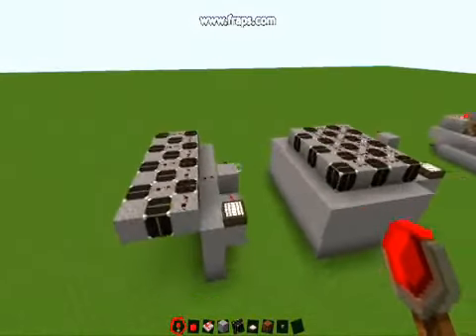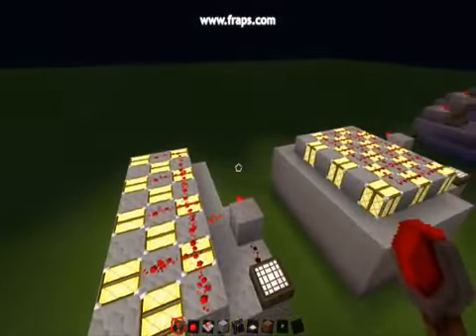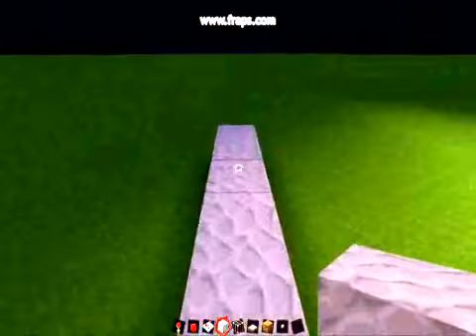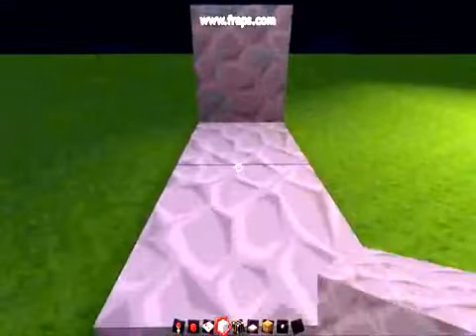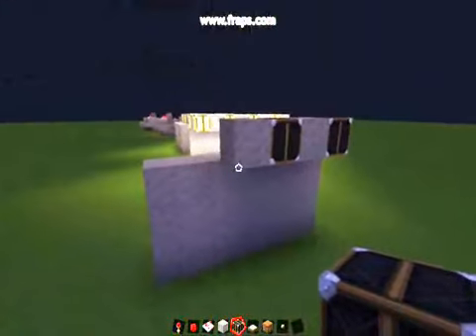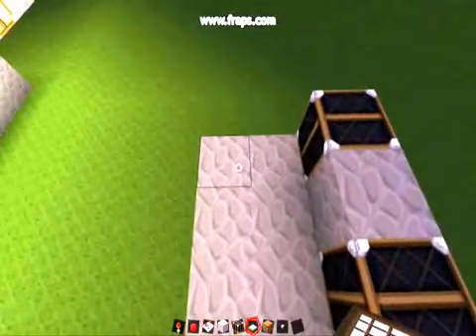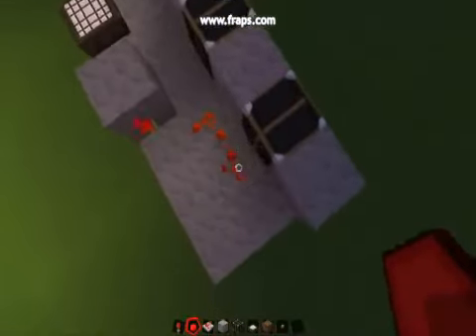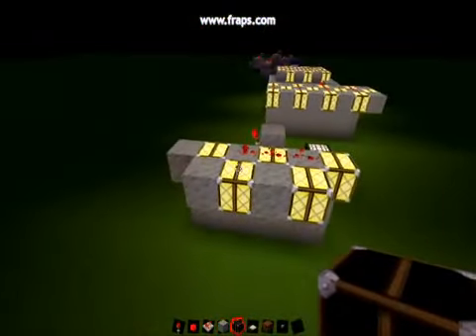How to Ep.2 (automatic lights)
In this episode I show you how to make automatic lights